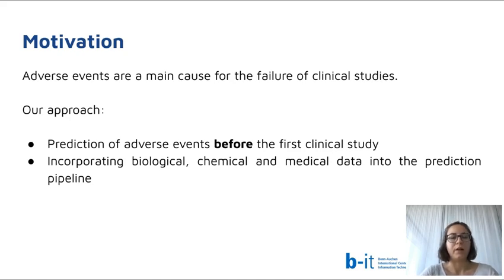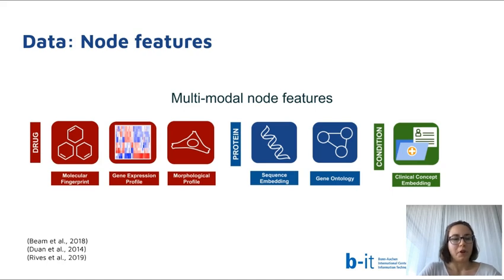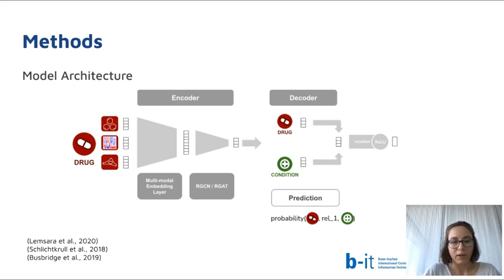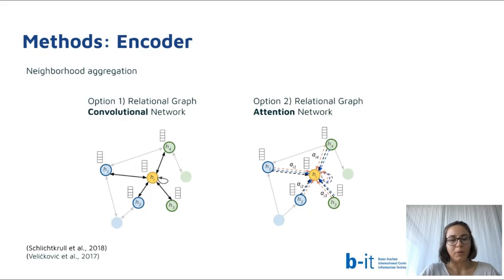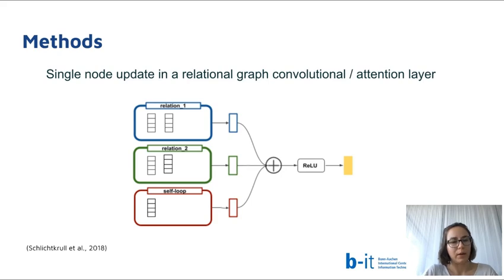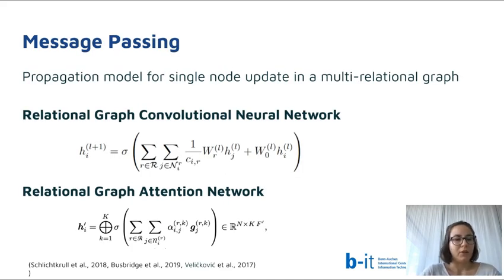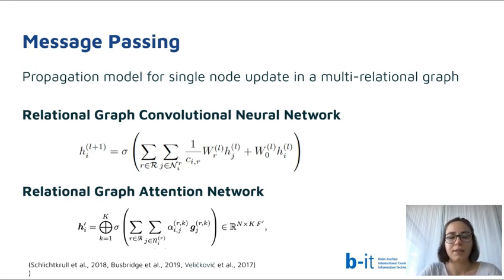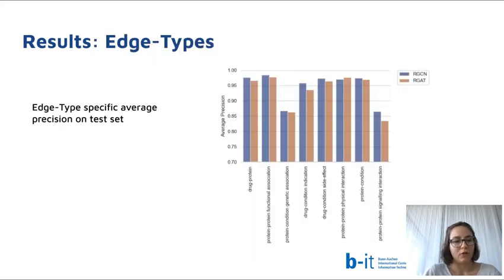Predicting Adverse Drug Reactions via Heterogeneous... - Sophia Krix - MLCSB - Poster - ISMB 2022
Predicting Adverse Drug Reactions via Heterogeneous Graph Neural Network Learning using Multi-Modal Input Data - Sophia Krix - MLCSB - Poster - ISMB 2022